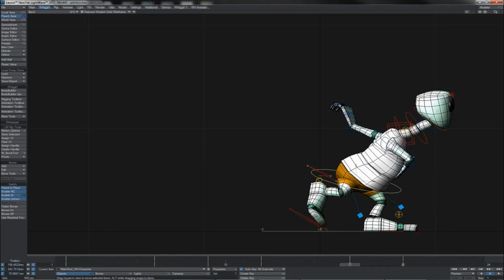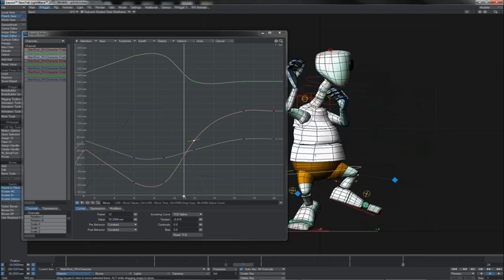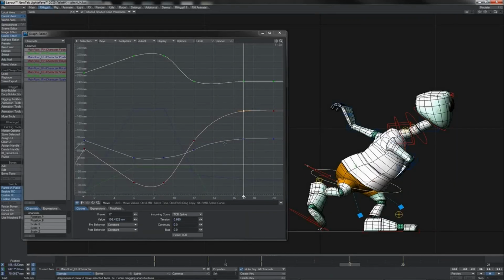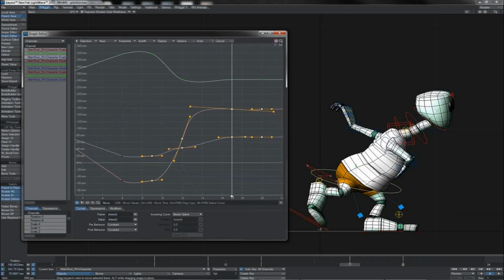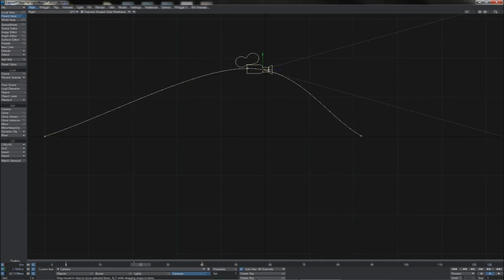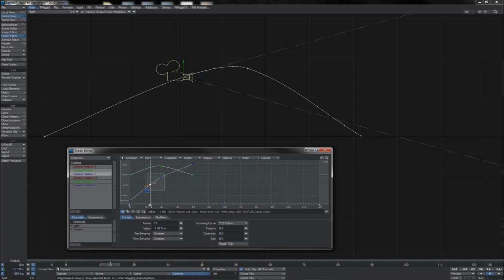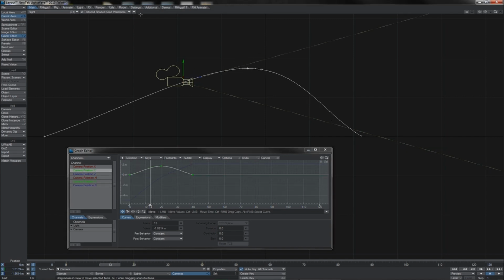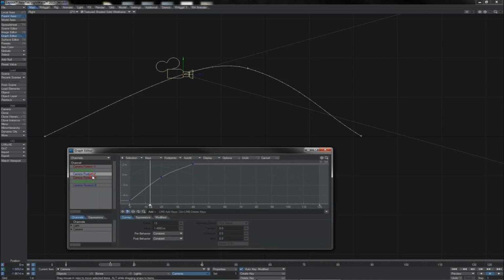Lightwave 3D Tweening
Lightwave 3D Tweening by Craig Monins